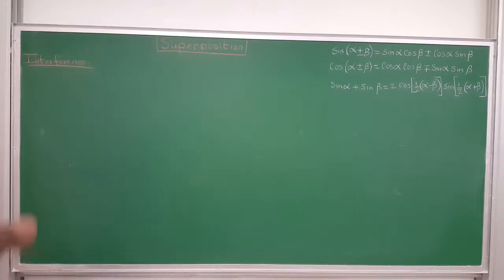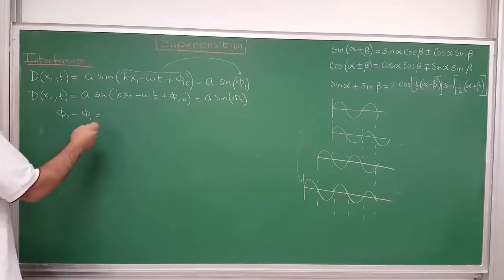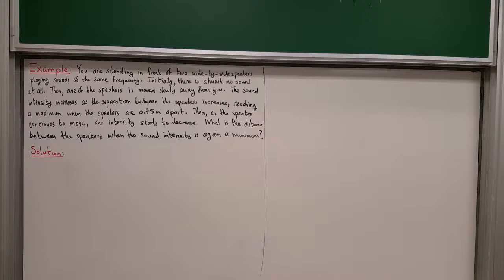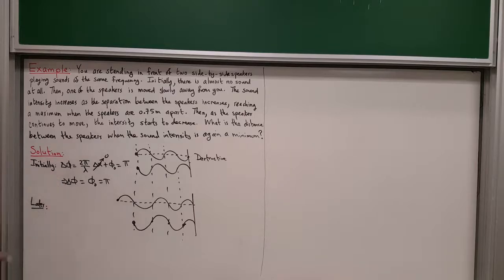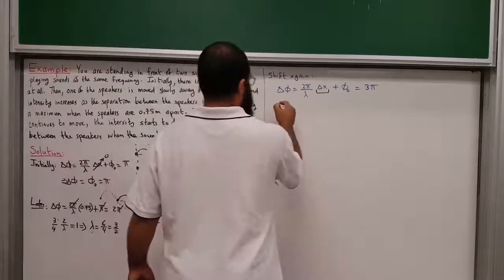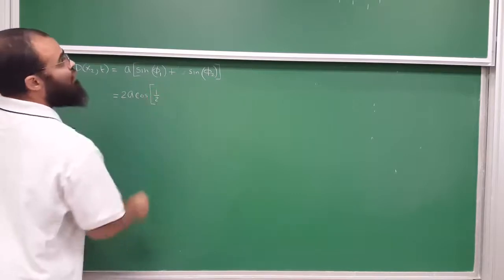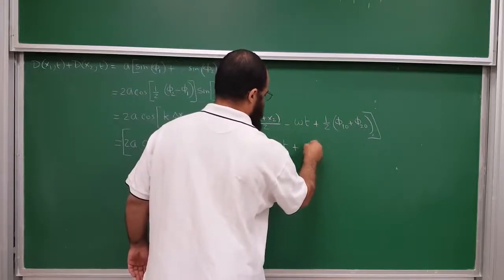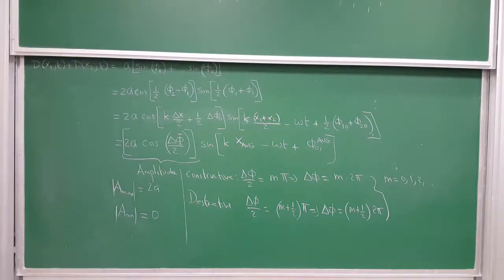Knight Chapter 17 Superposition Part C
Interference in 1D